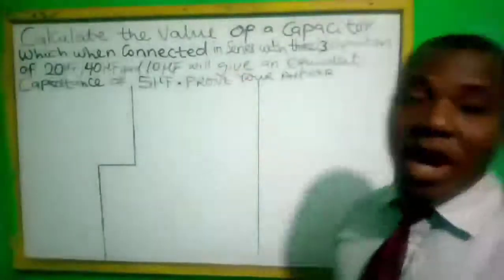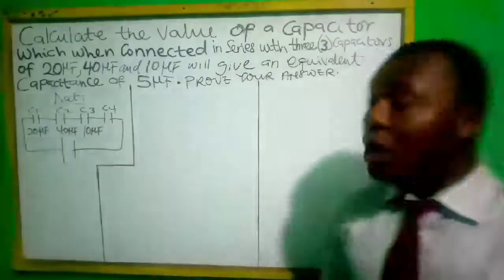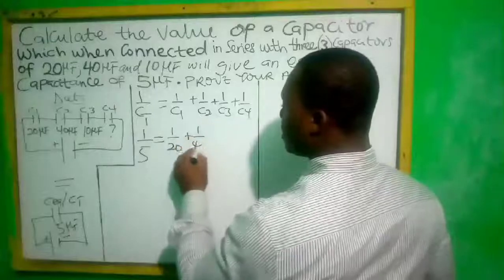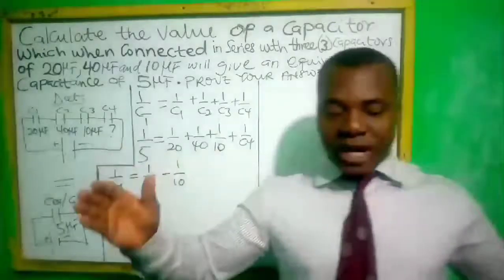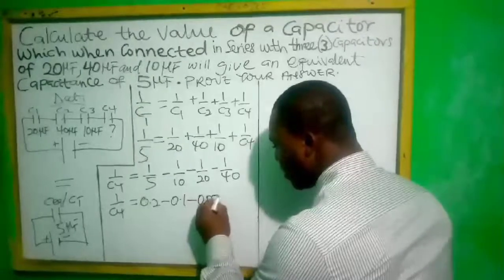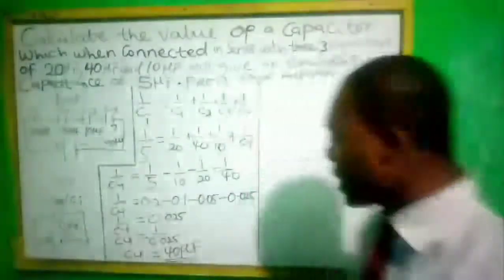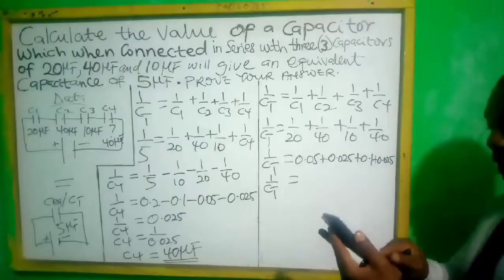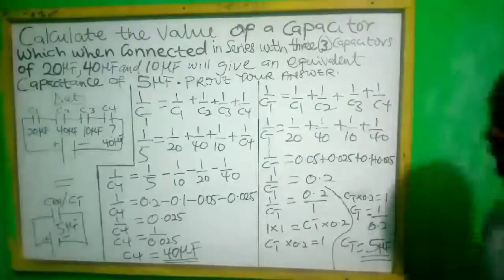UNKNOWN CAPACITOR OF 4 CAPACITORS IN SERIES CALCULATION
CALCULATE THE VALUE OF A CAPACITOR WHICH WHEN CONNECTED IN SERIES WITH THREE(3) OTHER CAPACITORS OF 20µF, 40µF AND 10µF WILL GIVE AN EQUIVALENT/TOTAL CAPACITANCE OF 5µF. PROVE YOUR ANSWER AS WELL.